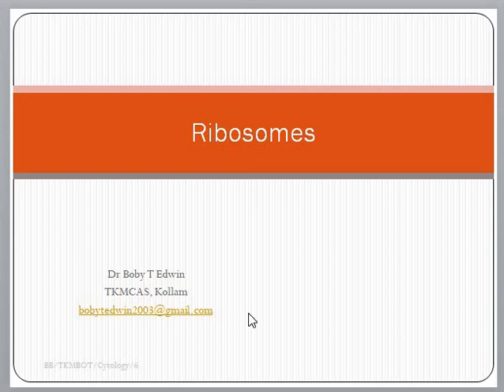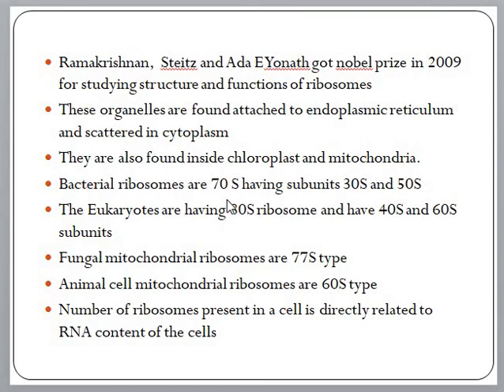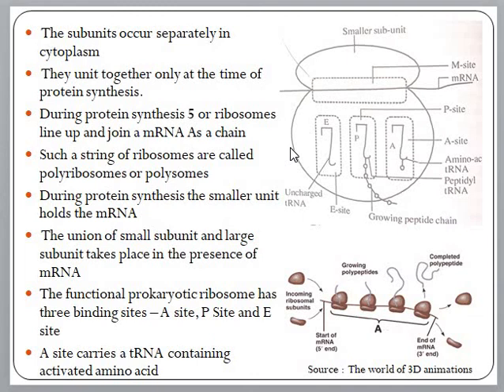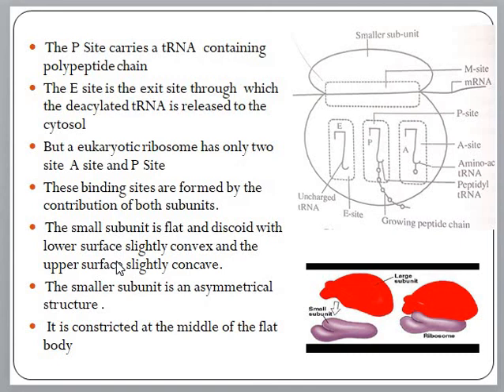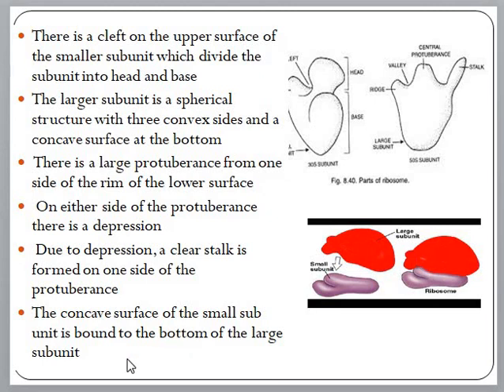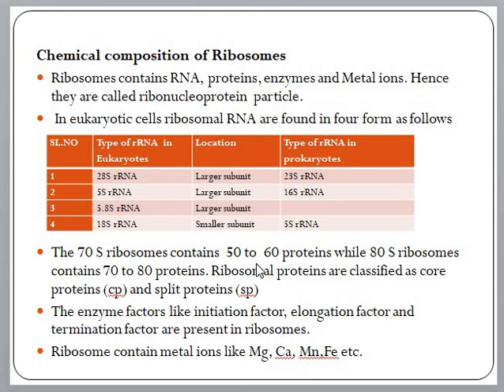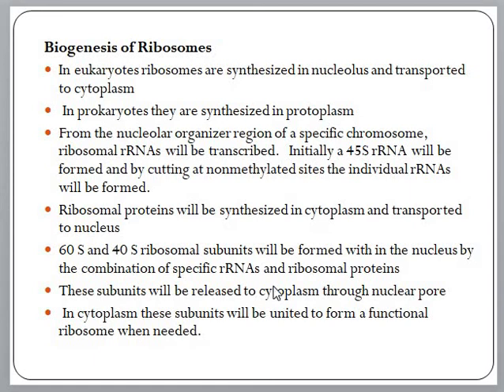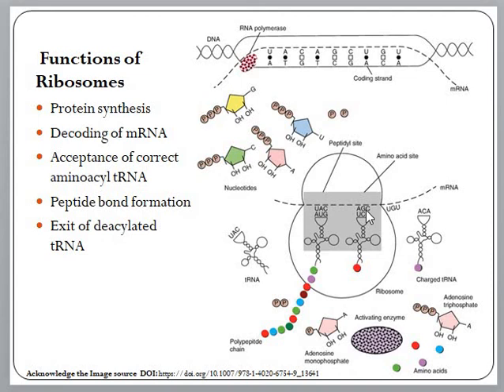Ribosome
Dr Boby
Assistant Professor
TKMCAS